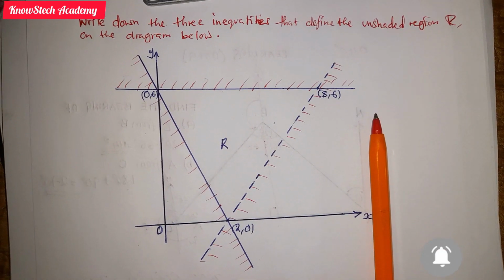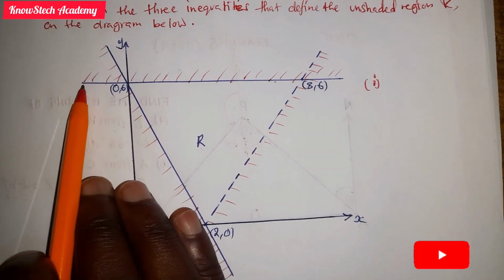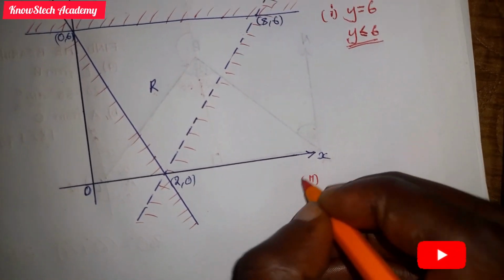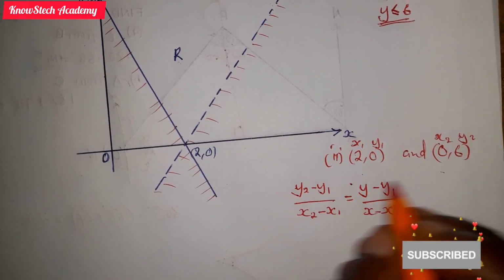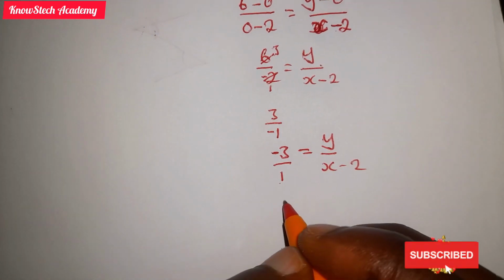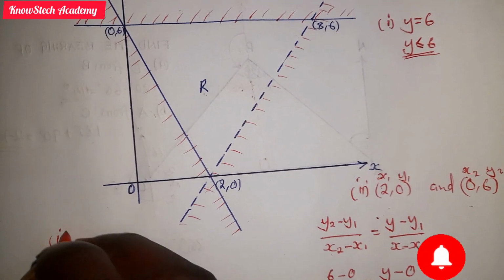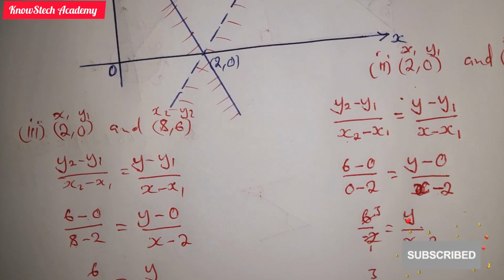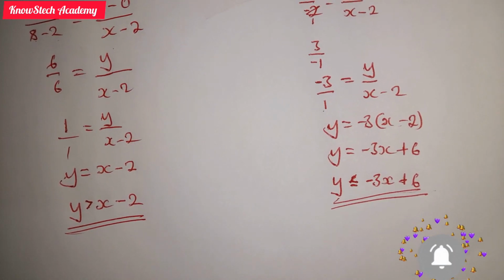Linear Programming| Inequalities 2019 P1